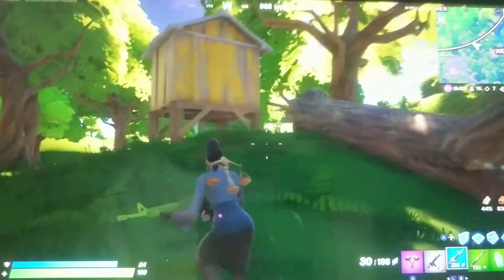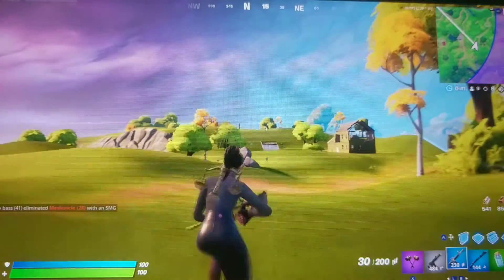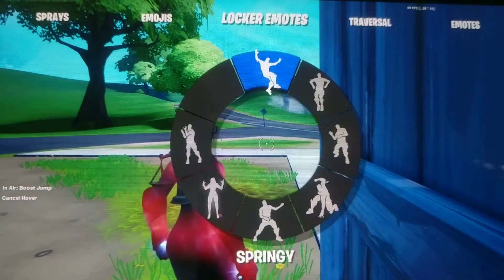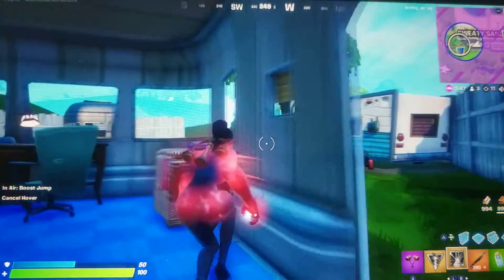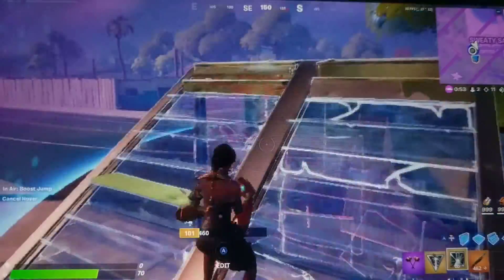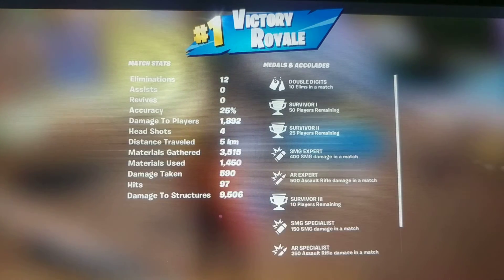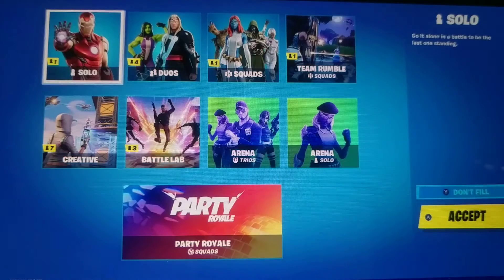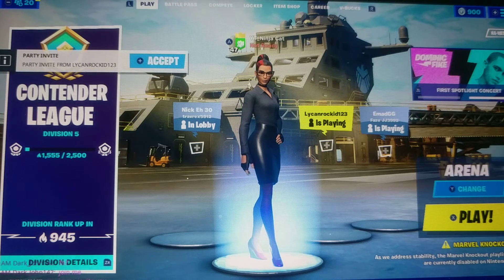Everything you need to know about the Stark Industries Update in Fortnite S4!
Like I said, this is a major season with major updates. We have a lot to go over today in this video about this week's update!
Our discord server has been hacked! Luckily the dojo wasn't. JOIN the dojo below and help us get ready to storm the HACKER'S server!
For now though, let's keep up the fast rate of subs we've been getting lately and get to 500! Thanks for supporting!